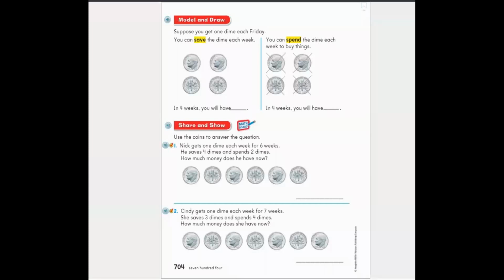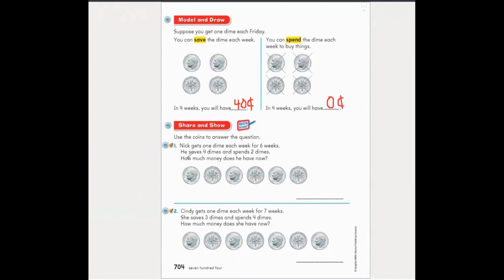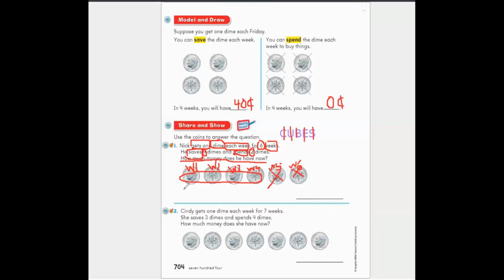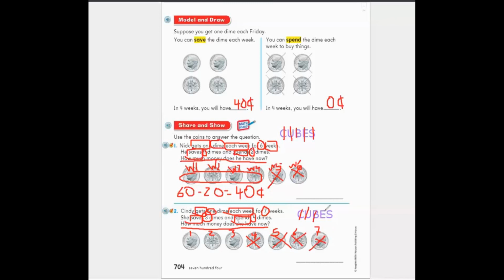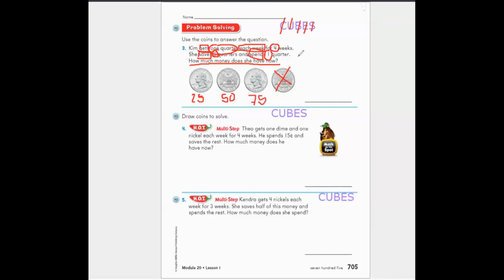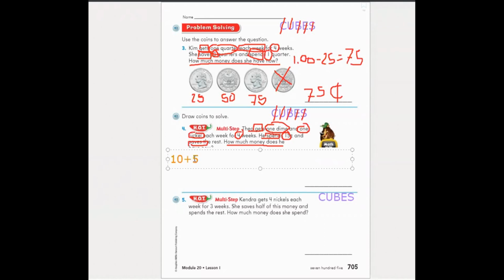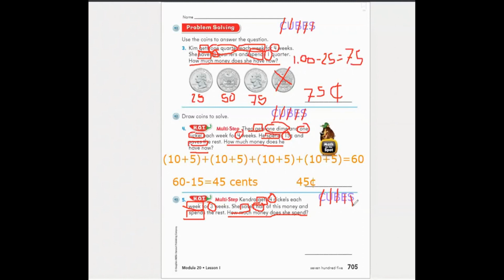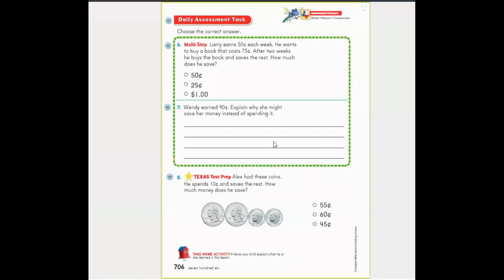Saving and Spending